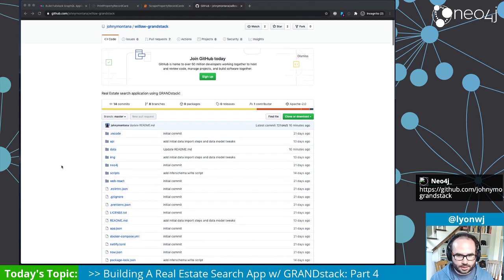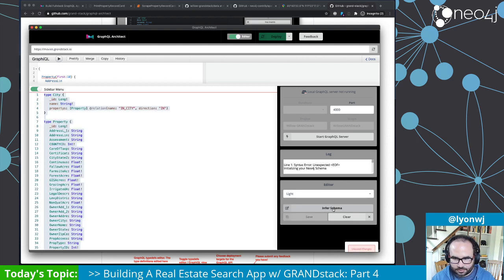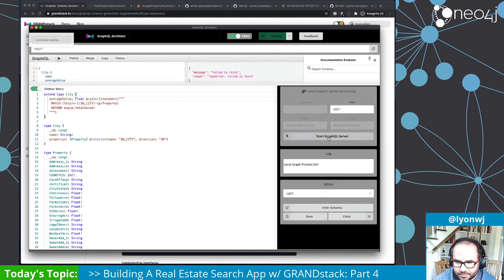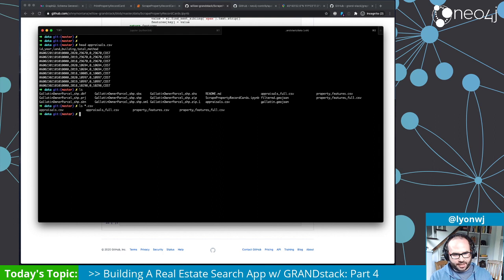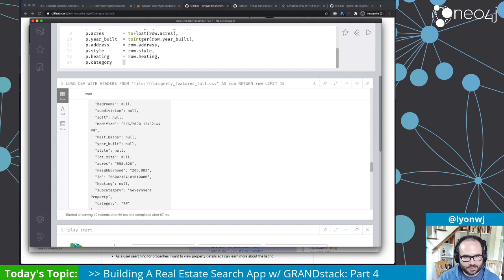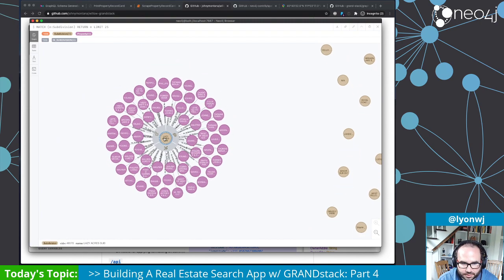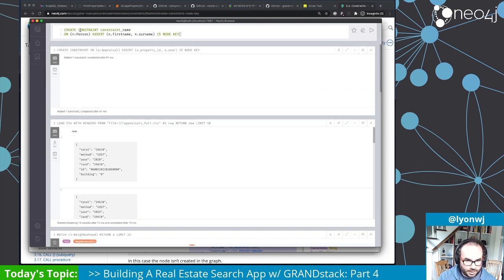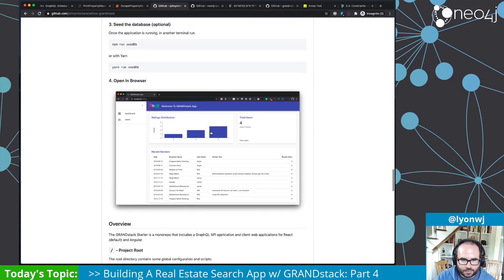More Geospatial GraphQL, GraphQL Architect | Building A Real Estate Search App w/ GRANDstack: Part 4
In this session we explore using GraphQL Architect to work with geospatial data in GraphQL using Neo4j.